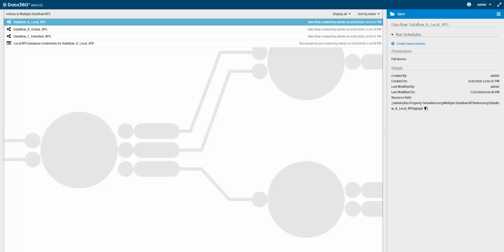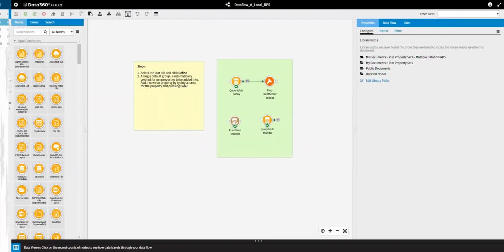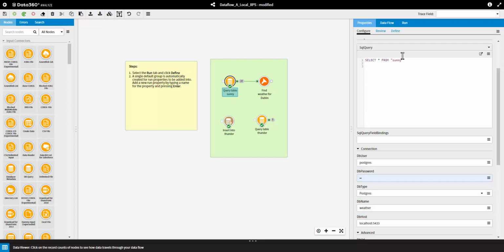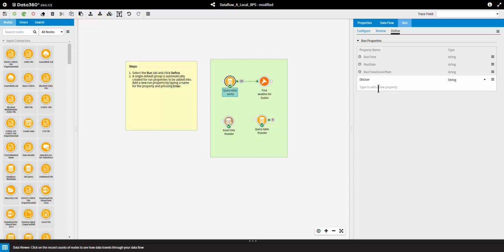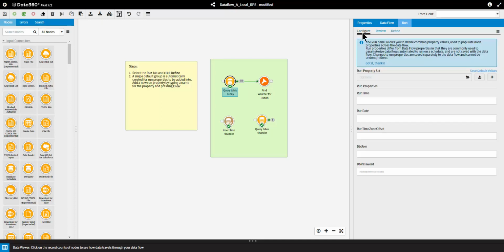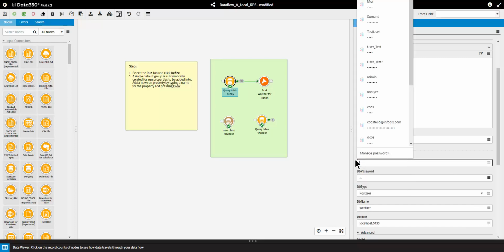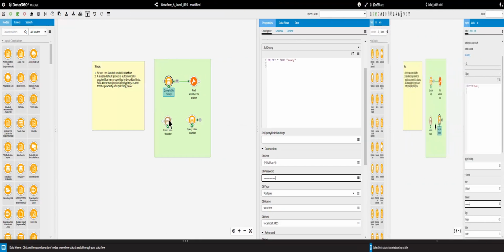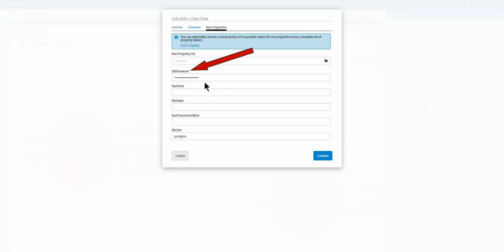Data360 Analyze Run properties at dataflow level